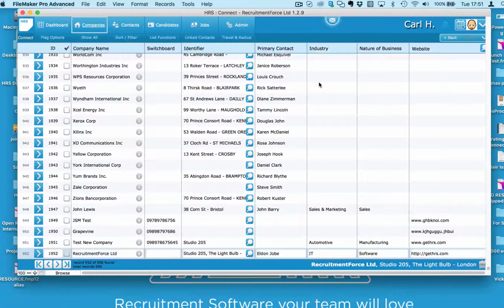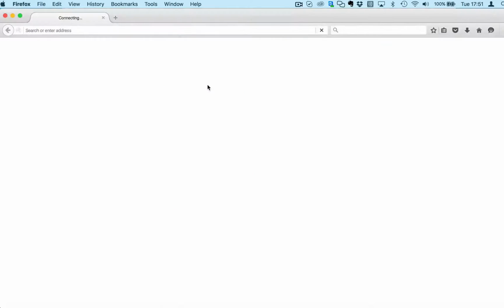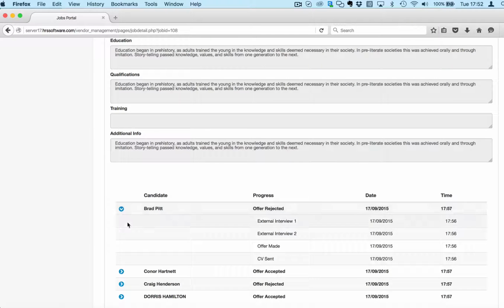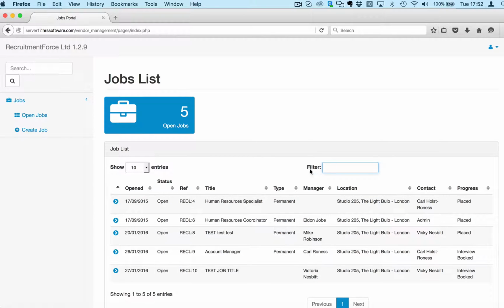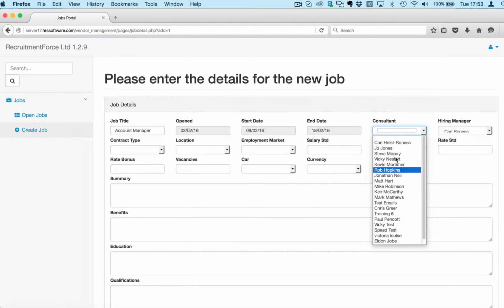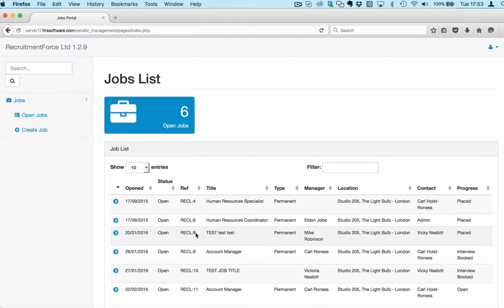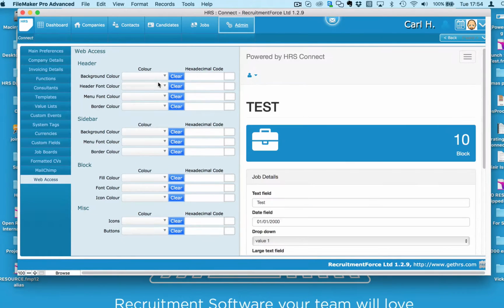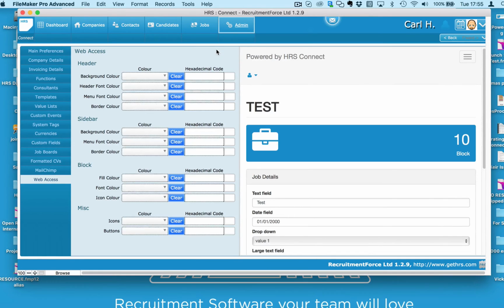Web Access Movie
Online portal - web access to jobs from within HRS Connect.